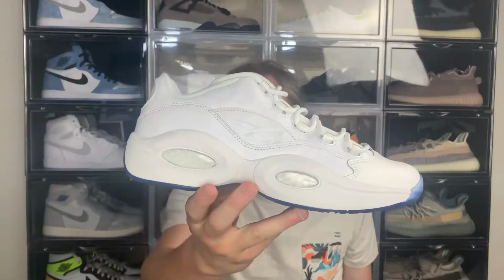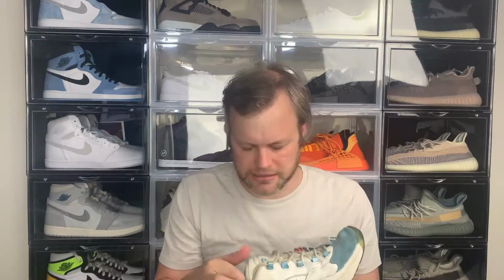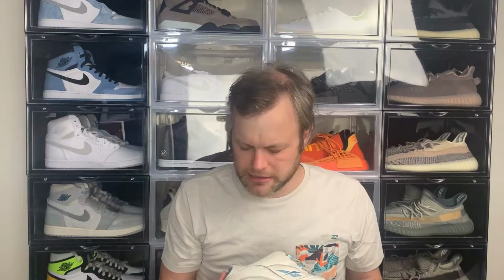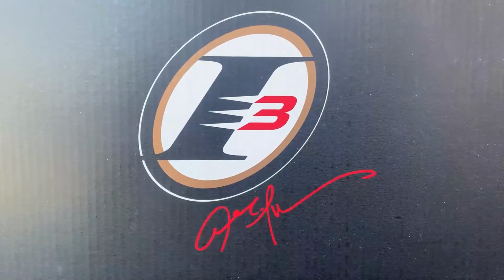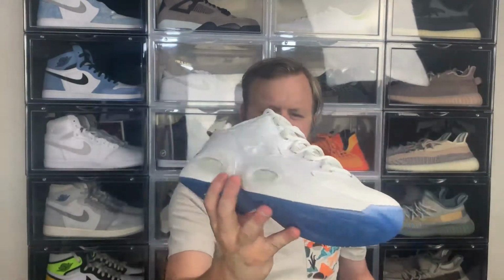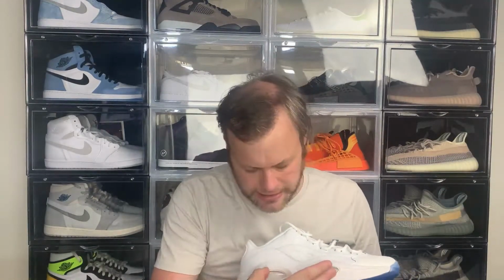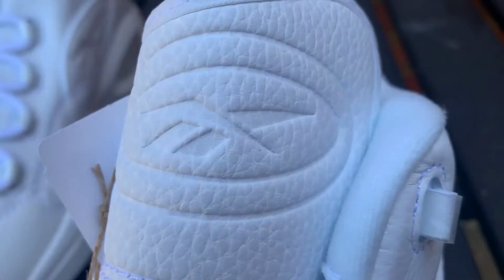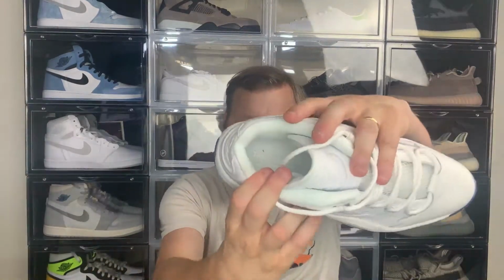REEBOK QUESTION LOW CLOUD WHITE REVIEW + ON FEET...A CLEAN SNEAKER FOR SUMMER!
In this video I am checking out the Reebok Question Low Cloud White colourway and show how it looks on feet.  These dropped recently on Reebok.com for £100 and for me this was an easy W although I was only able to cop a US Sz 13 as this was the biggest size available but due to the wide upper of the shoe it fits without issue.

The sneaker is made up of a cloud white midsole and upper throughout with a blue translucent outsole.  It features the Reebok logo on both the lateral and medial sides as well as the "Question" logo on the back of the heel counter.

DETAILS:
Question Low
Cloud White/Cloud White/Clear
GW8165
£100 / $120

Lukas